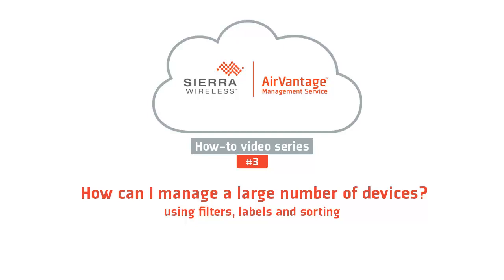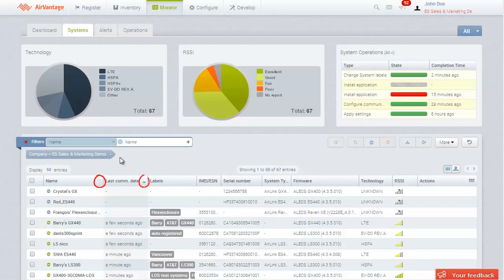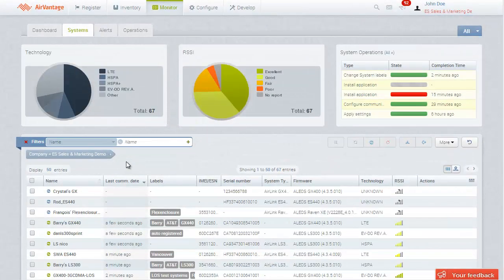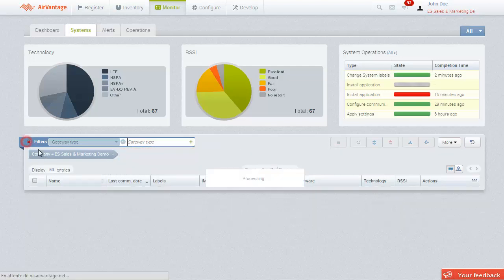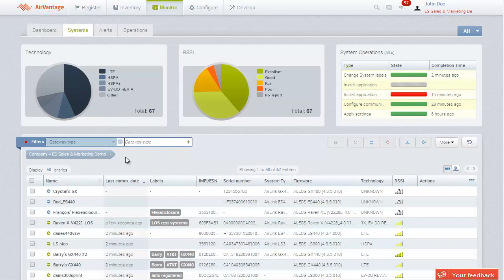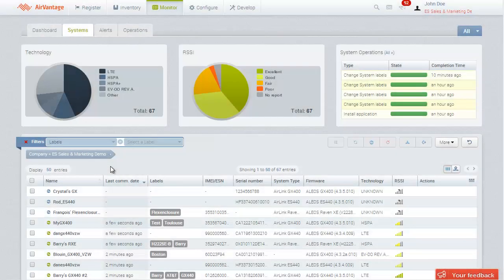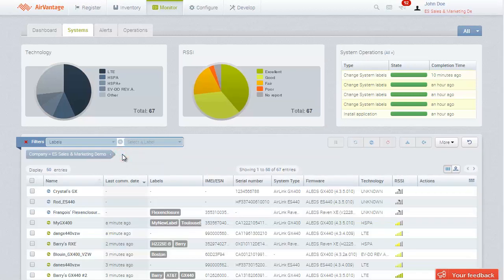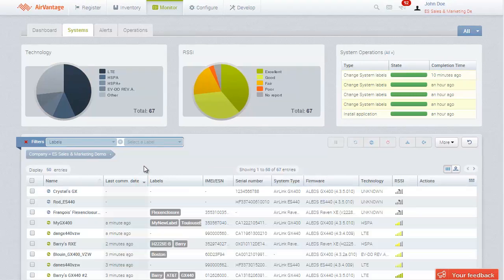AirVantage® M2M Cloud: Manage a fleet of devices from the web portal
AirVantage is designed to help you manage thousands of devices easily. This video walks you through using filters, labels and sorting as tools to manage your large deployments.